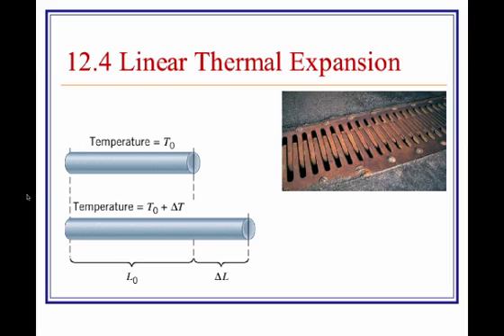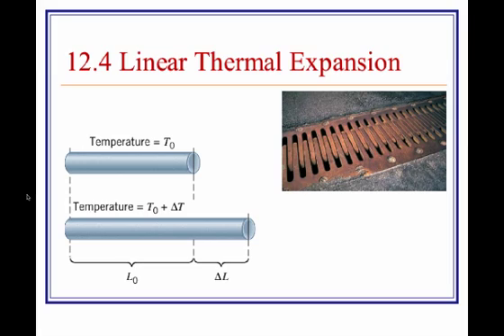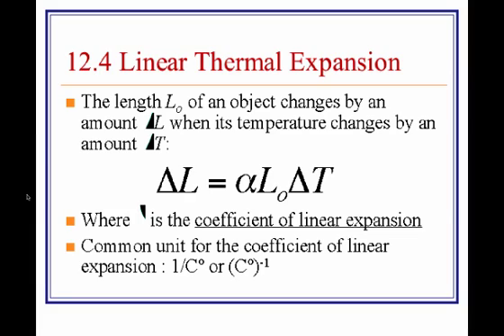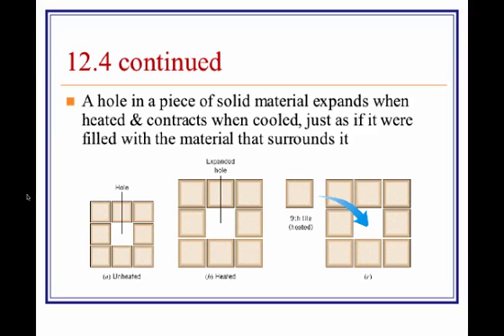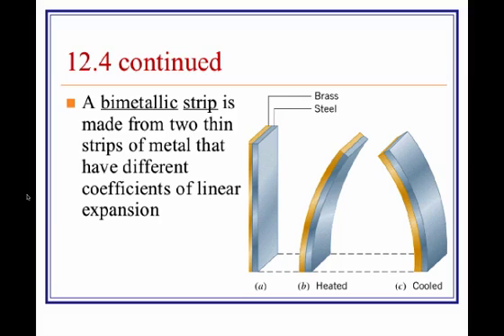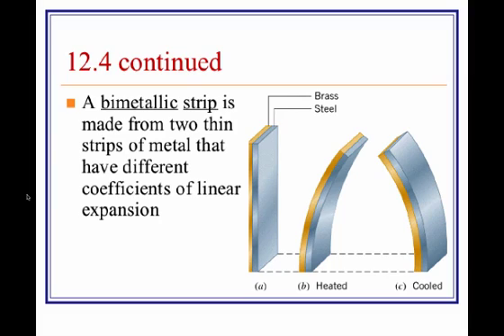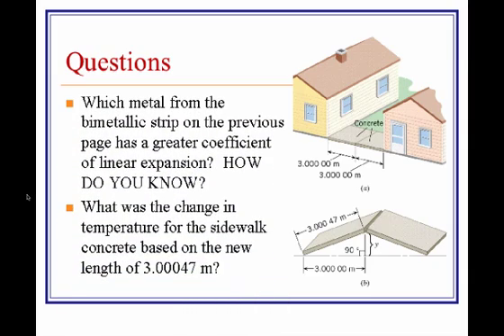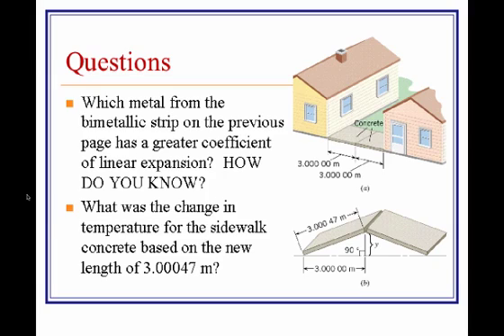12-2 Linear Thermal Expansion.mp4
12-2 Linear Thermal Expansion.mp4